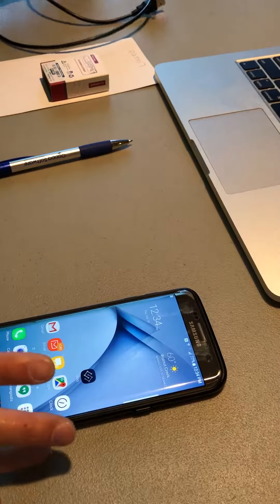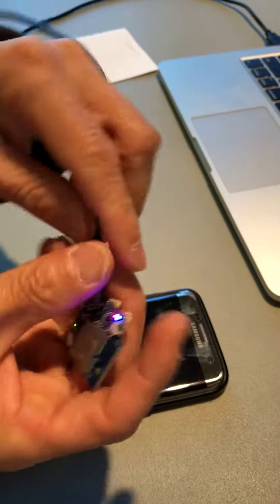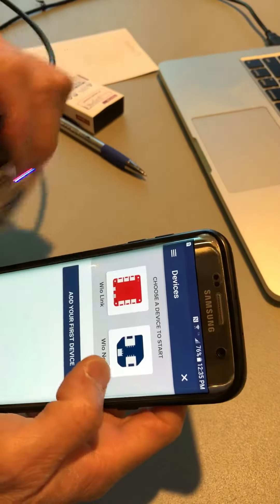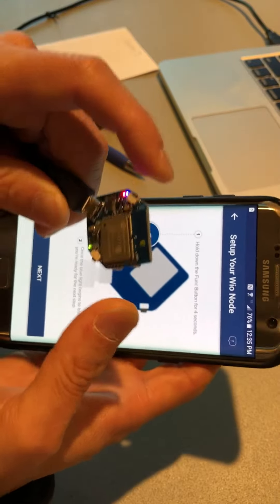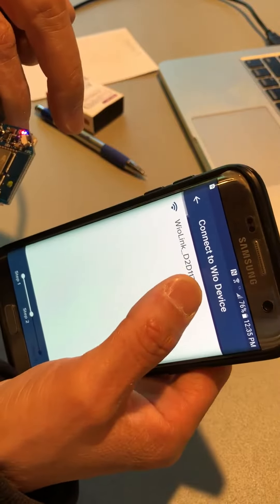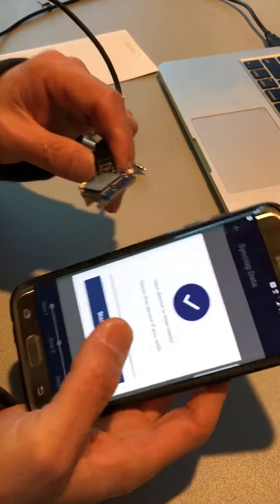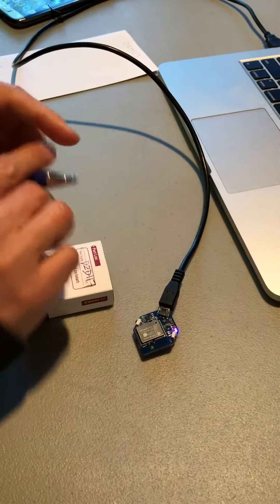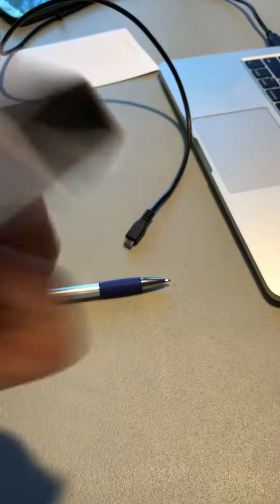Add Wio device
This video shows you how to add a Wio device into an event account, for the IoT Workshop session at Oracle Code 2018 events.